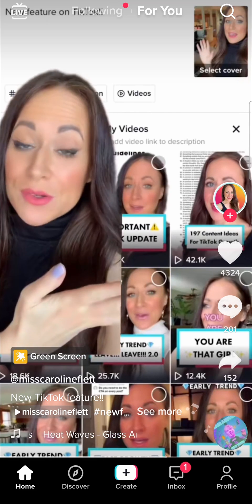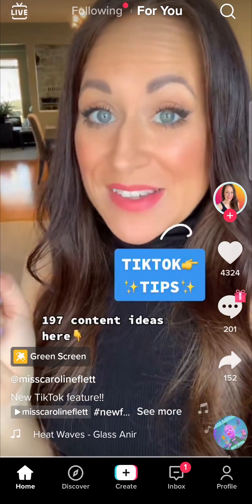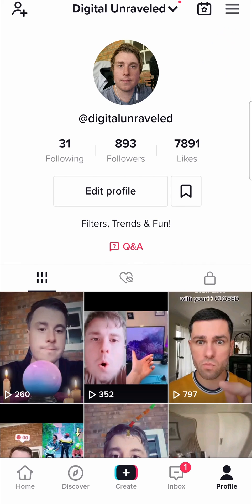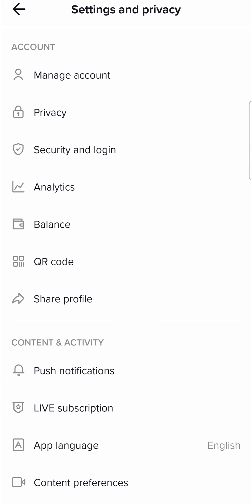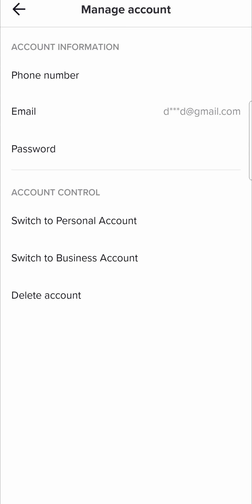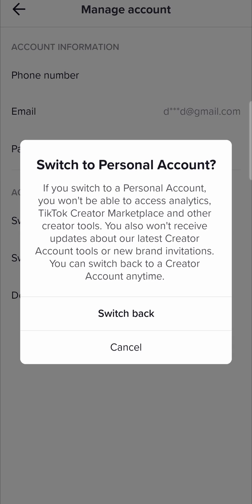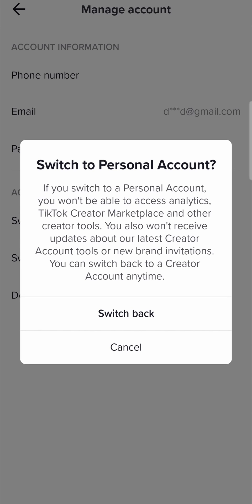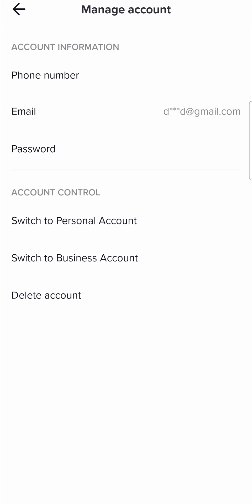How To Turn Off Analytics On TikTok (2022)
Learn How To Turn Off Analytics On TikTok